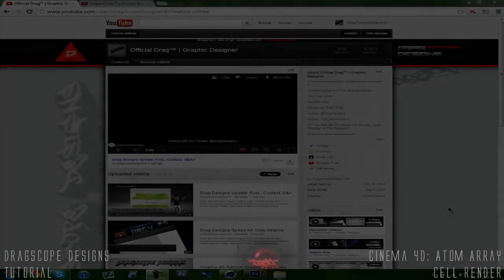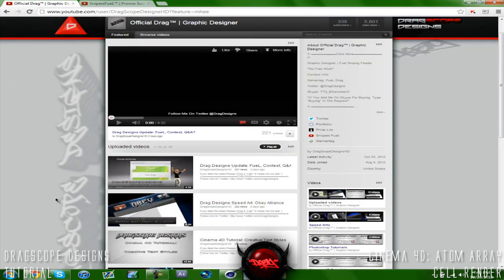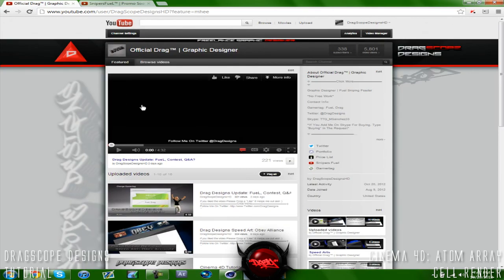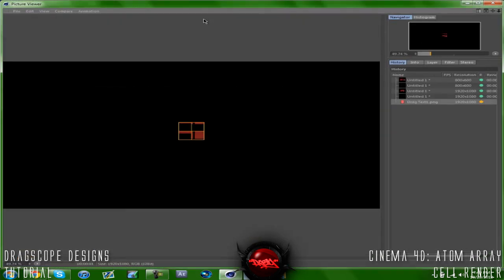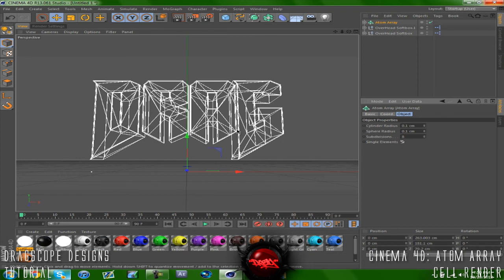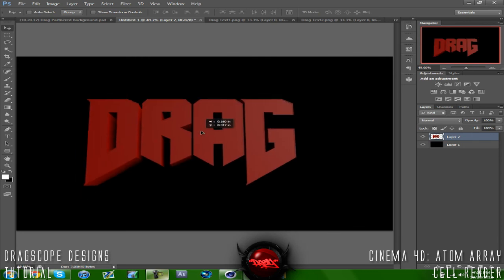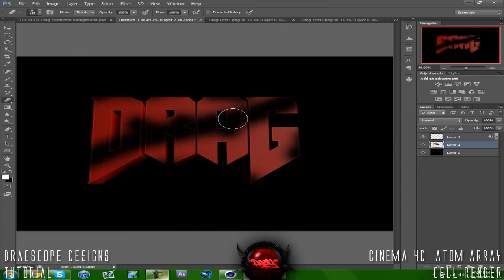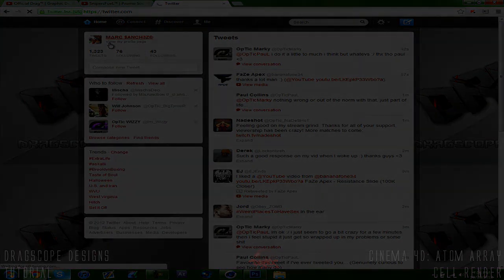Drag Cinema 4D Tutorial: Atom Array Cell Render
If you liked the video Please Drop a "Like" It Helps me out alot :)

☩▬▬▬▬▬▬▬▬▬▬▬Click More▬▬▬▬▬▬▬▬▬▬▬☩

Hey guys, lil tutorial for you guys. How to use atom array cell
renders:) Make sure you all enter my logo contest! $$$ Prize!